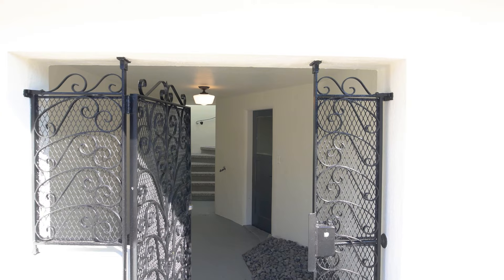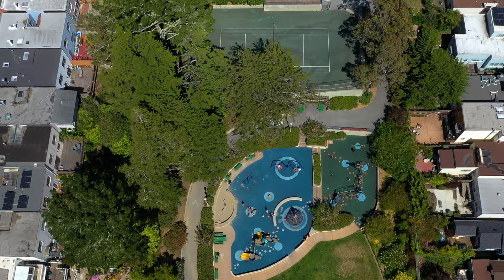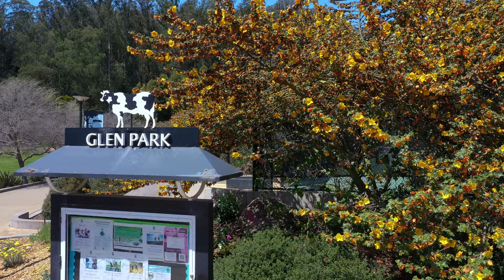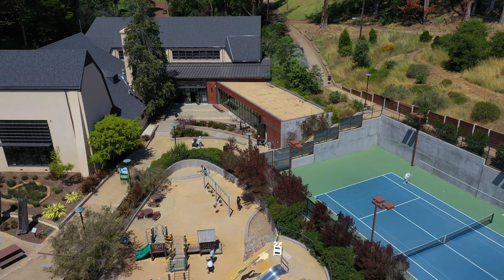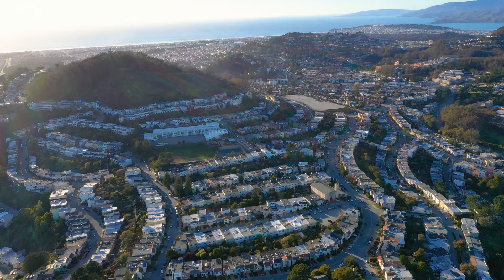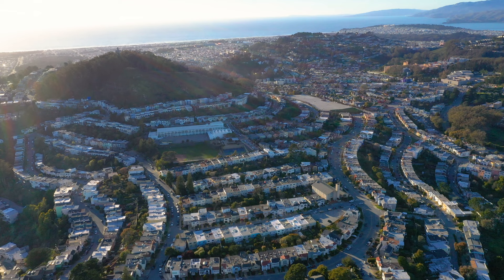47 Arroyo Way - Presented by John Woodruff and Jessamy Collier-Kent